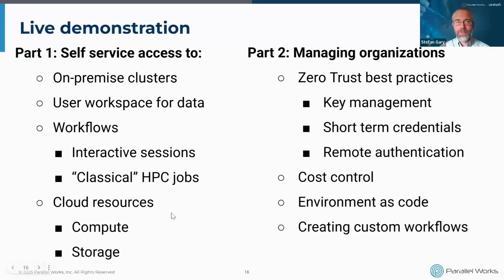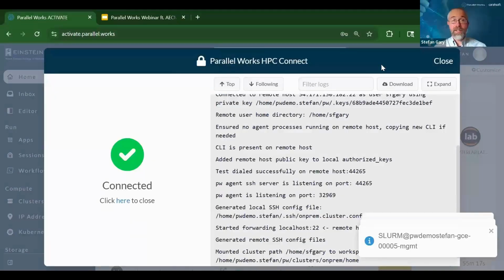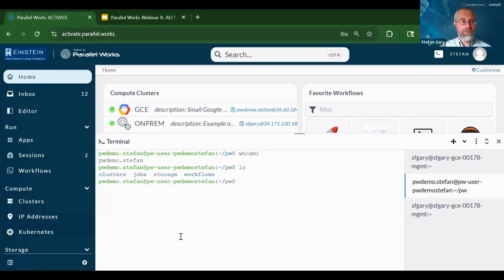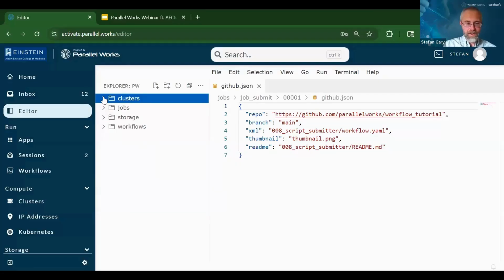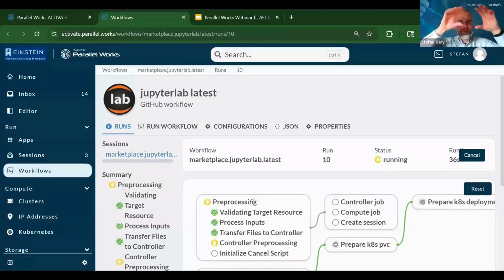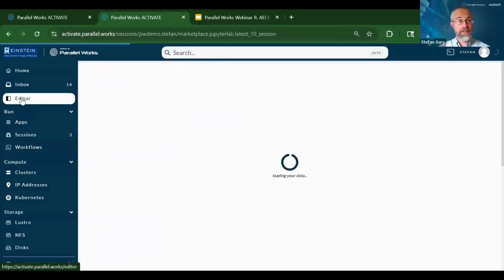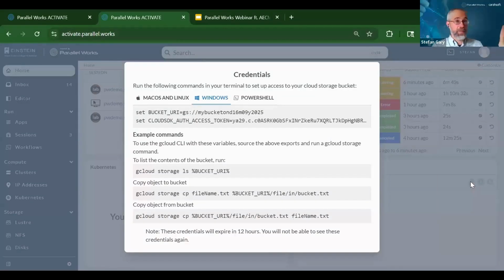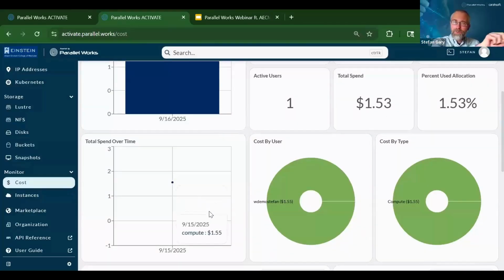Parallel Works ACTIVATE demo of on-premise workflows and cost controls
In this clip, Dr. Stefan Gary, Senior Application Engineer and Computational Scientist at Parallel Works, delivers a full demonstration of the Parallel Works ACTIVATE platform and its advanced computing capabilities.

ACTIVATE helps institutions modernize complex HPC and AI workflows with cloud-native simplicity, scalability, and security.

This demo is divided into two parts:

🔹 Part 1 focuses on how end users can access and interact with ACTIVATE. Stefan shows how users can connect to on-premise clusters—such as those at Albert Einstein College of Medicine—launch secure containerized workspaces, run both interactive and traditional HPC jobs, and access cloud resources from within a unified environment.

🔹 Part 2 is geared toward platform administrators. It covers best practices for managing hybrid infrastructure, including how to monitor usage, control costs, and apply governance policies across distributed compute environments.